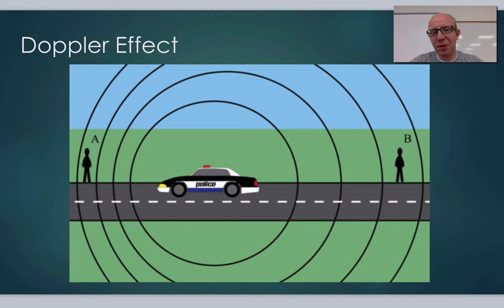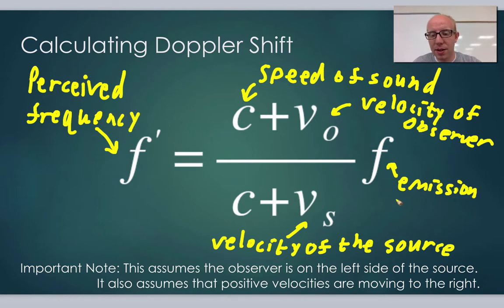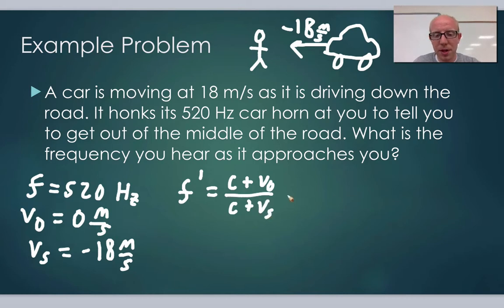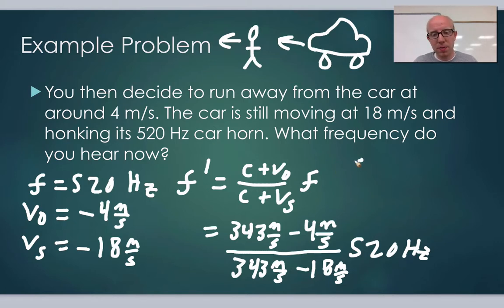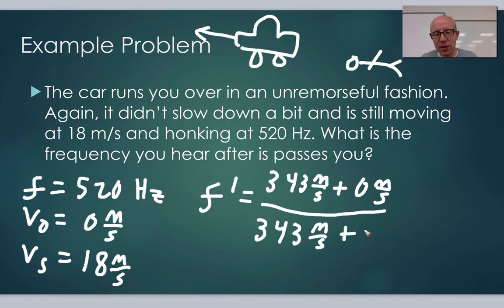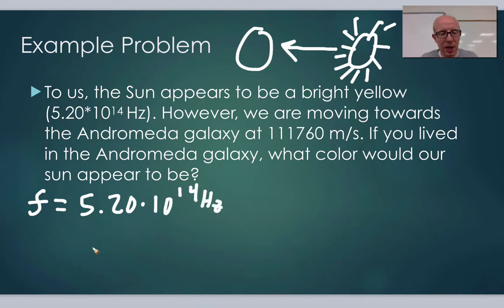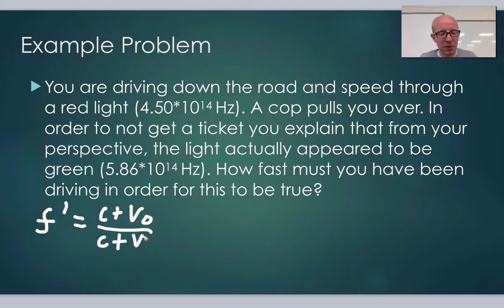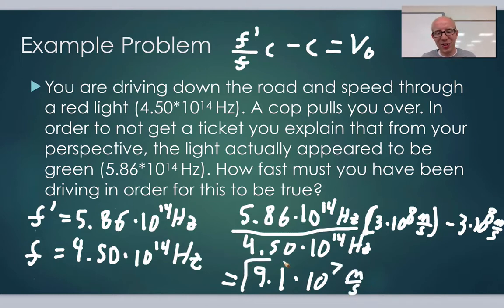Calculating Doppler Shift